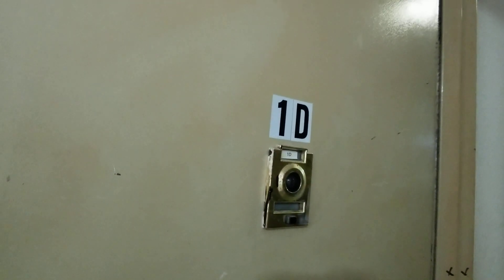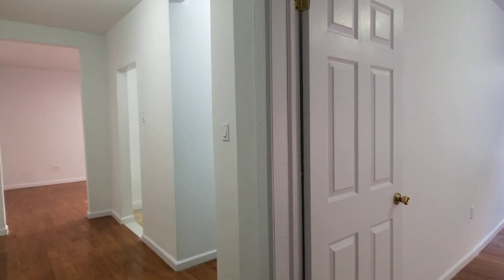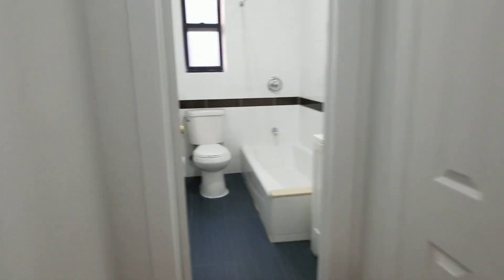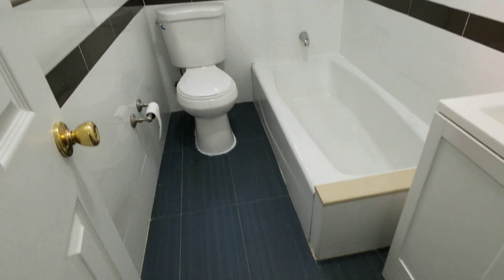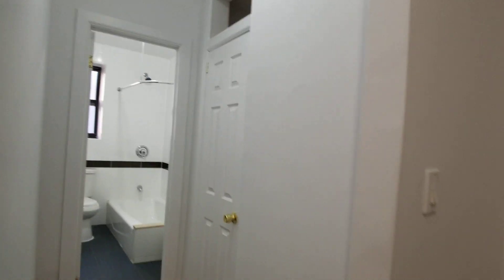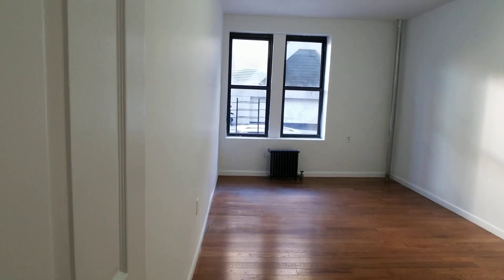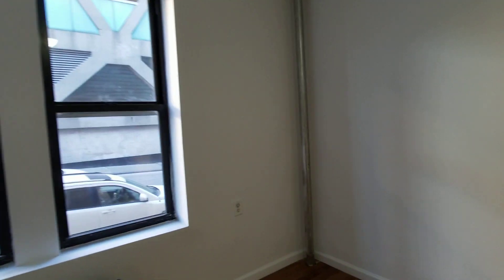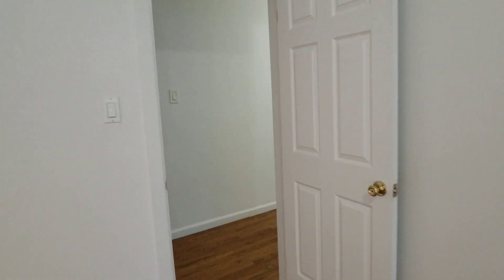400 Fort Washington Ave.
Ft. Washington Ave/Spacious 1BR apartment, Eat-in-Kitchen, Hardwood Floors, High Ceilings
No Fee!

Gut renovated - 1st floor unit in a Pre-War building. Photos are of the actual unit. A large living room, with loads of sunlight, new hardwood floors, through out. The eat-in kitchen features a new ceramic floor, granite countertops and plenty of cabinets, stainless steel appliances, including a full size dishwasher and microwave. Wide connecting hallway can display bookcases. The bedroom is large enough for a queen size bed and dresser or desk. Location wise, you couldn't ask for more, the building is 1/2 block from the A Train, and 5 minutes to the Columbia Presbyterian 168th St campus. It's next to Port-Authority where you could access the Fanfare supermarket and a plentiful of shops. No laundry in the building but laundromats are right around the corner. Also close to the M4 or M98 buses that go to Midtown. Pet-friendly building. Guarantors allowed.